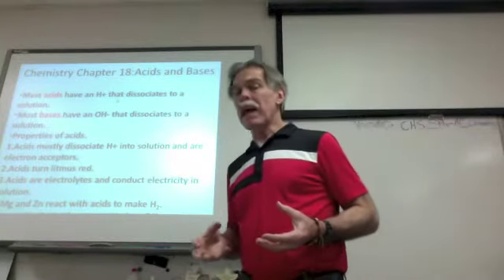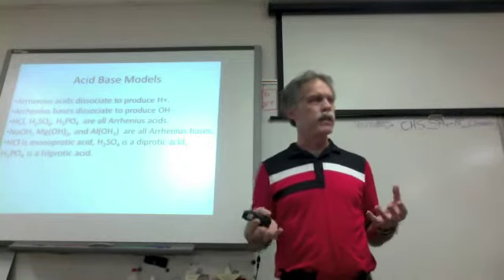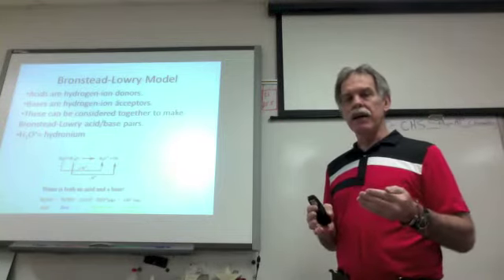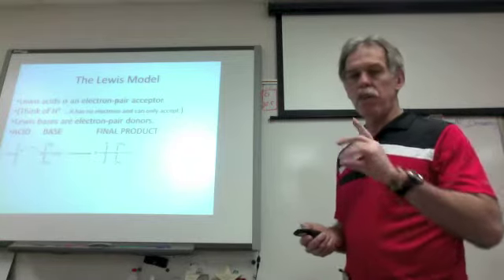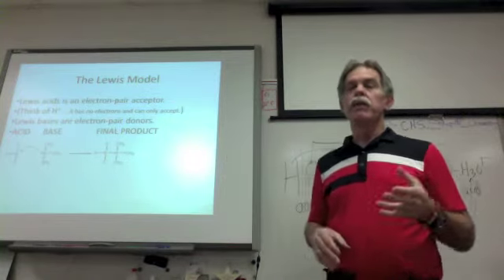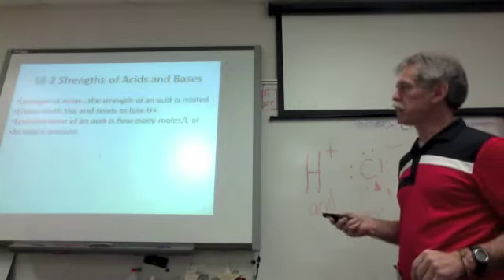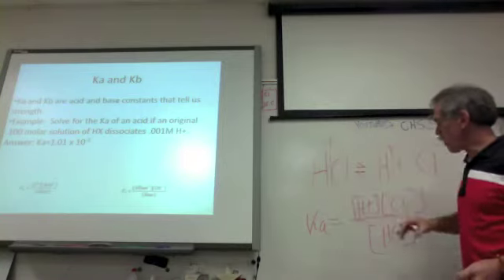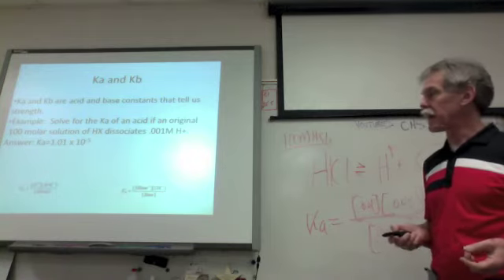chem ch18day1 18 1 2